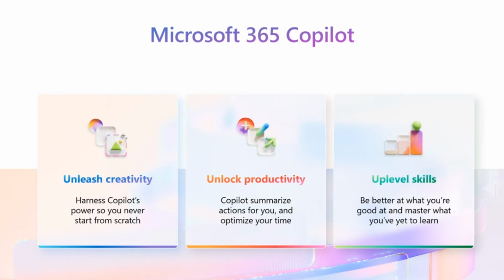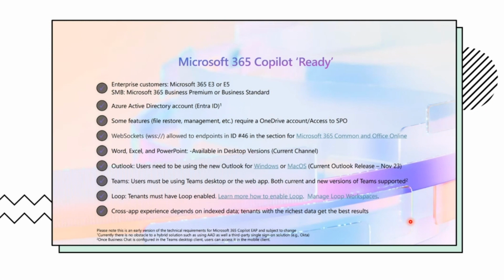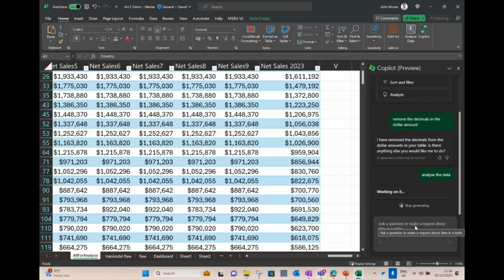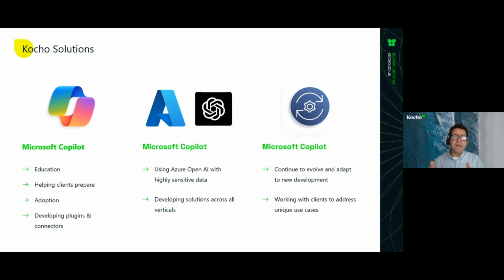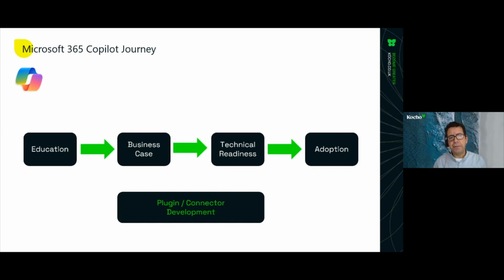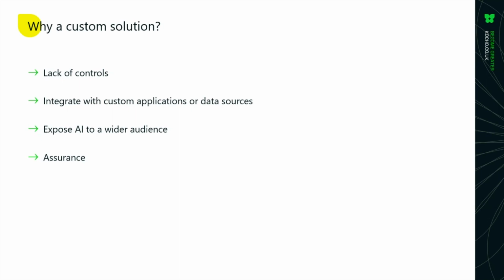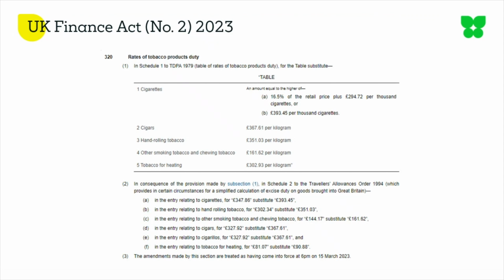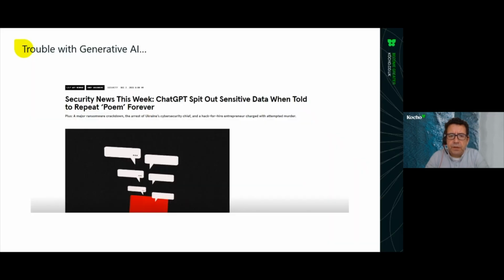Microsoft 365 Copilot: Demo and deployment advice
Cut through the AI hype and uncover its true value in modern business. We share the latest developments in Microsoft and Kocho’s AI-powered offerings.

We share the new features and benefits of Microsoft Copilot, and dive into how to progress your own AI adoption to boost efficiency and stay ahead of the security curve.

Plus we reveal a newly developed AI-powered tool designed to transform business processes across highly regulated industries.

Watch our AI experts as they:
- Unpack the latest trends and innovations in AI
- Explore Copilot’s enhanced integration with third-party applications
- Confront rising privacy and compliance concerns
- Share real-business use cases of the transformation possibilities of AI
- Discuss the practical application of AI for industry-specific scenarios